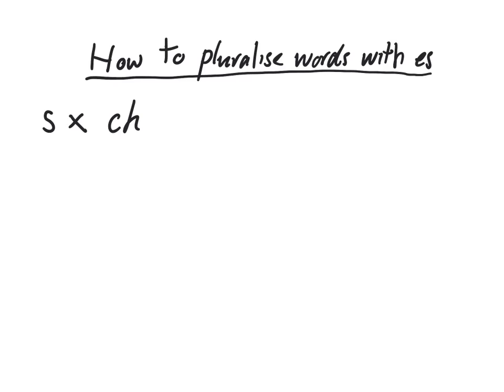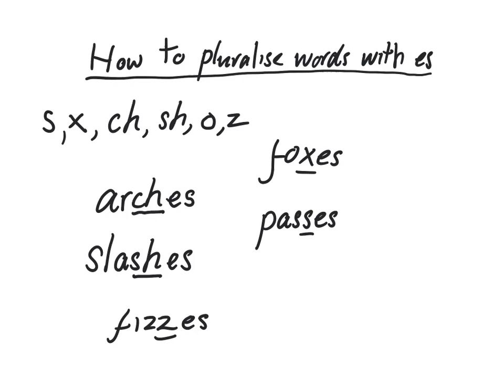When to pluralise words with es